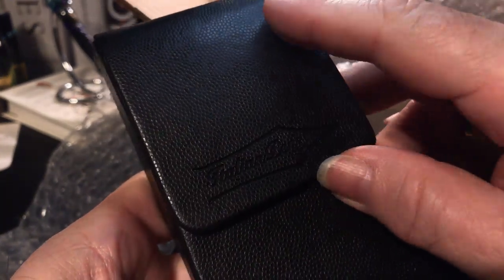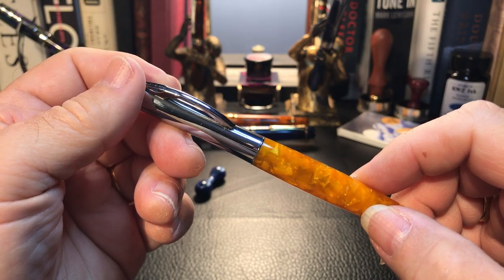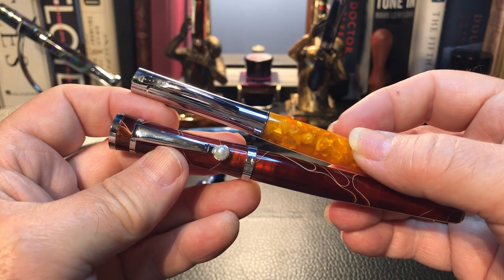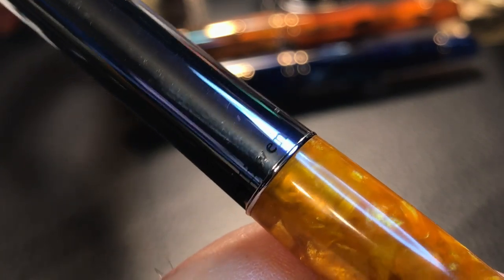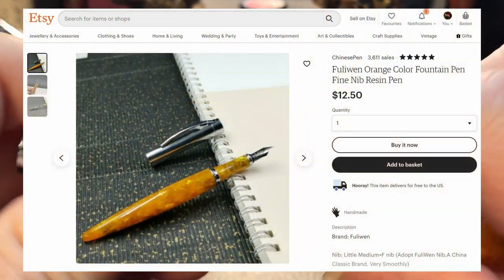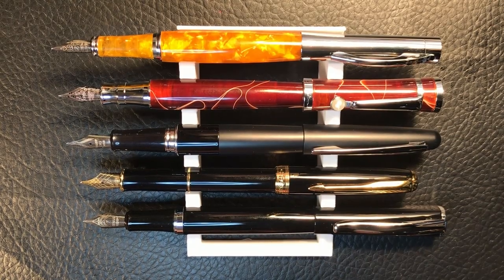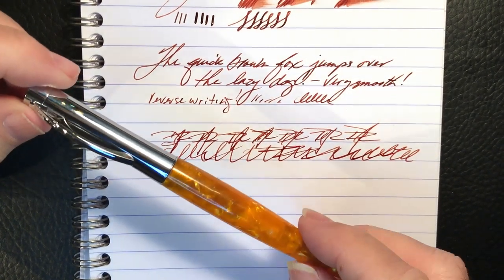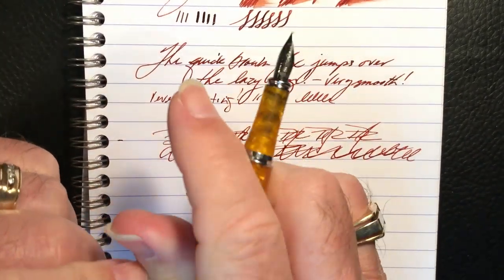Fuliwen "Orange" Fountain Pen Review and Giveaway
This is the fourth of five Fuliwen pens that Joel Turrell generously supplied for me to review and giveaway to a lucky subscriber. I will unbox it, talk about the parts and features of the pen, provide some size comparisons and measurements and then do a writing sample. After the writing sample, I will talk about what I like and what I don't like about the pen. Please feel free to use the timestamps provided below to skip to various parts of the review and also how to enter the draw to win the pen.

Timestamps:
Start 0:00
Unboxing 1:54
Parts and Features 2:54
Size Comparisons 8:04
Measurements 8:55
Writing Sample 9:11
Likes and Dislikes 13:49